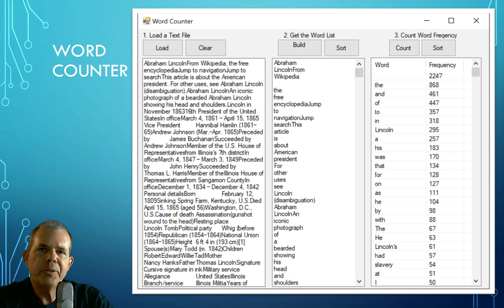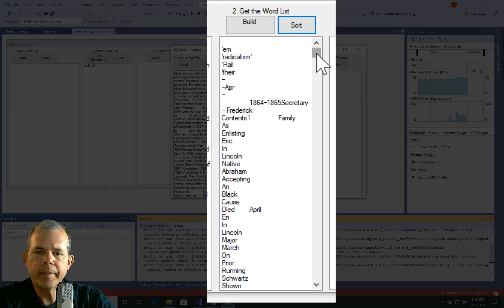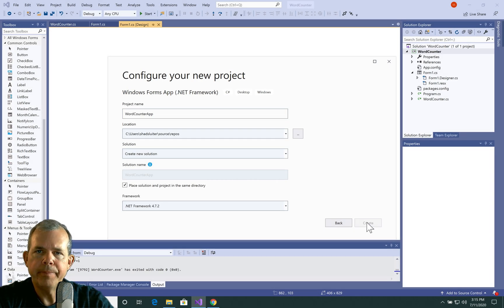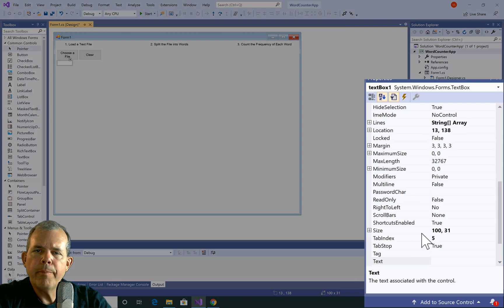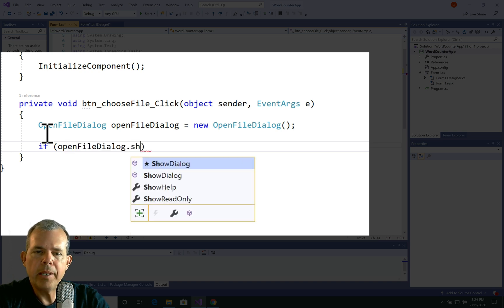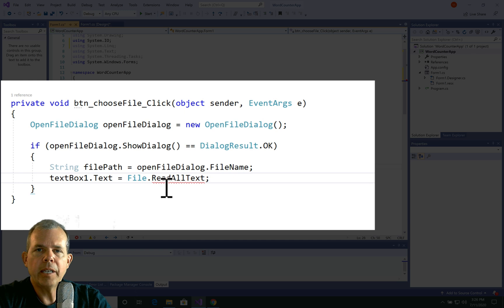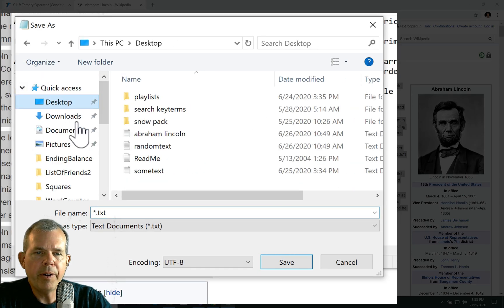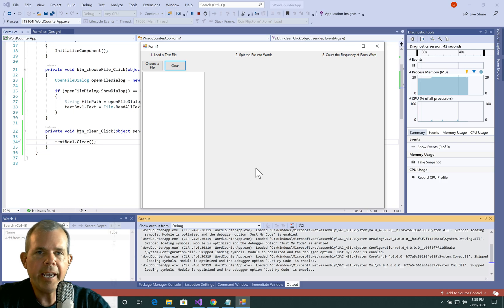C# Count Words in a Text File [Part 1] Open File Dialog Box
C# programming tutorial for handling text files, strings, arrays and lists.  Open a text file, split the lines on space characters, put the words into a list, count the frequency of each word.  Part 1 Overview of the objectives you will learn in this tutorial.